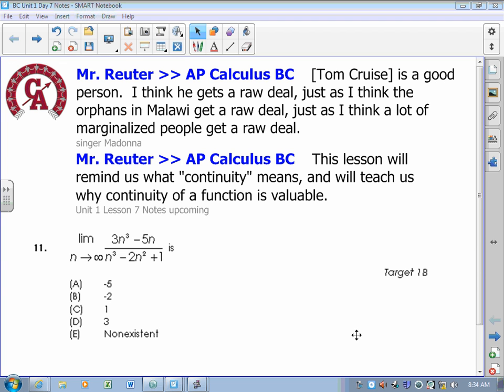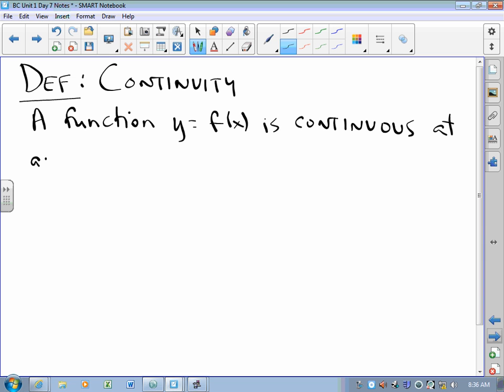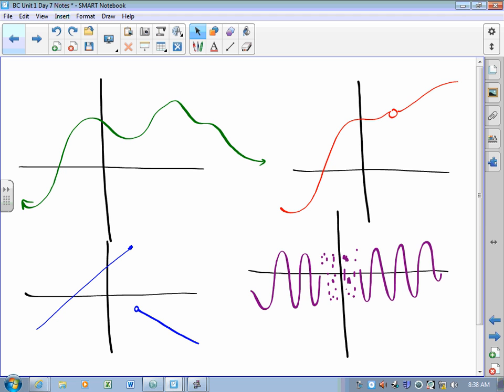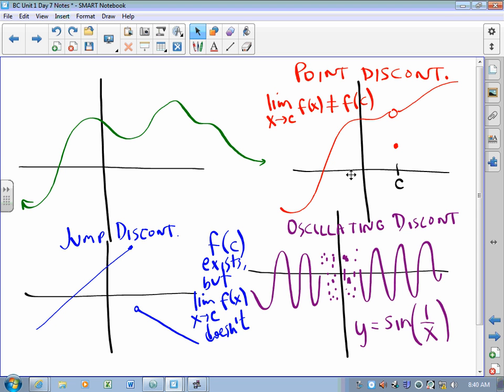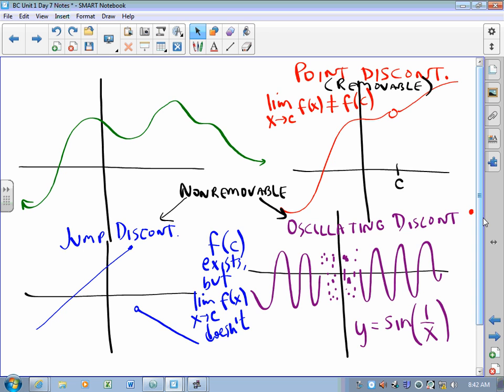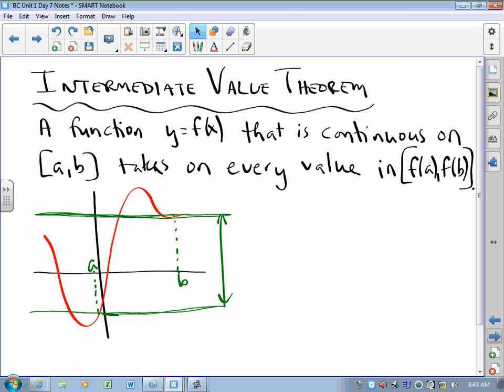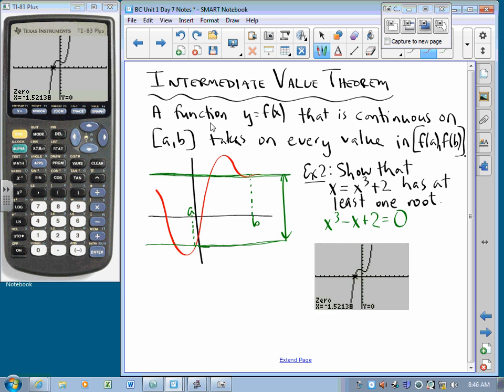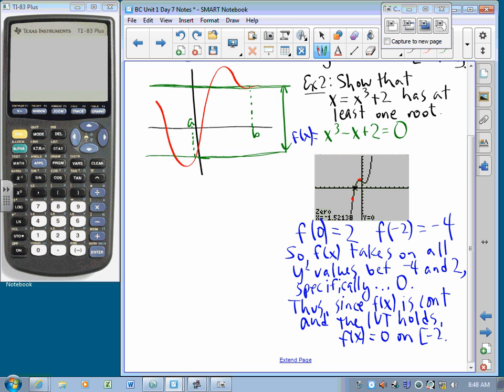CA Calculus BC Video Lesson 1-7